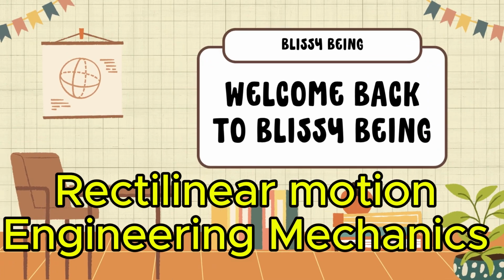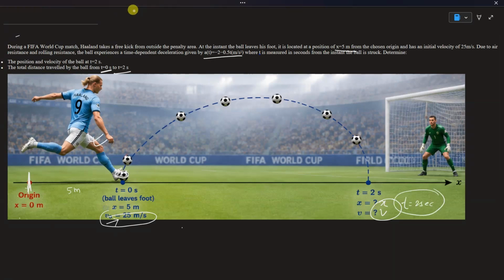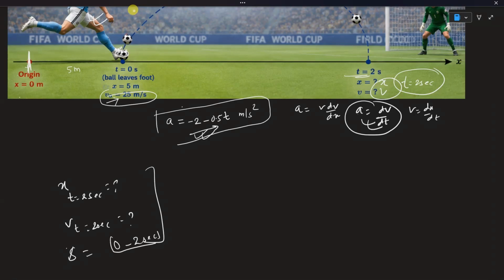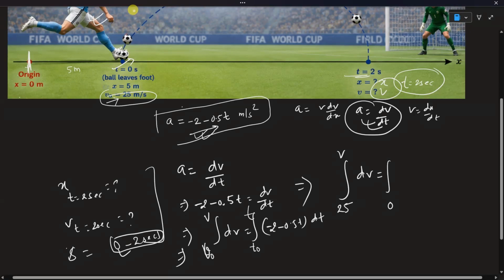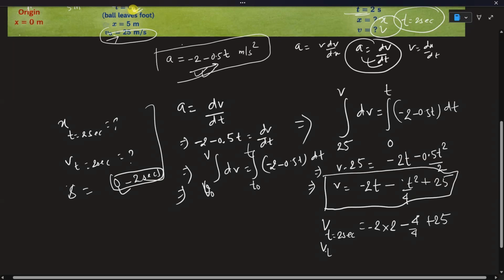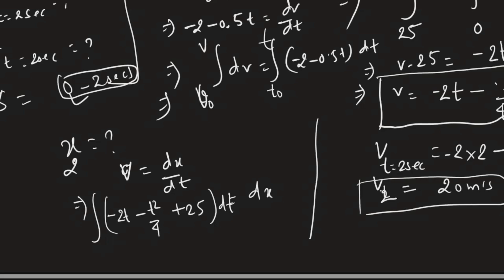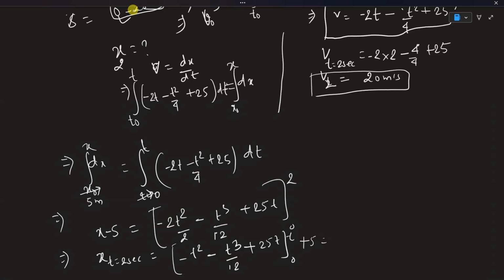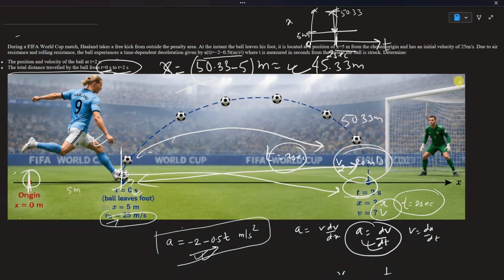Engineering Mechanics: Particle Kinematics#IOE,TU,KU,PU,PoU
This video presents a realistic particle kinematics problem inspired by a FIFA World Cup free kick. The football's motion is modeled with a time-dependent deceleration representing the effects of air resistance and rolling resistance. Viewers are asked to determine the ball's position, velocity, and total distance travelled over a specified time interval using the principles of engineering mechanics and integral calculus. The example demonstrates how mathematical models can be used to analyze real-world sports motion.
The question is shown here:
During a FIFA World Cup match, Erling Haaland takes a free kick from outside the penalty area. At the instant the ball leaves his foot, it is located at a position of x=5 m from the chosen origin and has an initial velocity of 25m/s. Due to air resistance and rolling resistance, the ball experiences a time-dependent deceleration given by a(t)=−2−0.5t(m/s 2 ) where t is measured in seconds from the instant the ball is struck. Determine: The position and velocity of the ball at t=2 s. The total distance travelled by the ball from t=0 s to t=2 s

Timecodes:
0:00 Introduction
1:21 Description of the problem
2:22 Using the equation of kinematics
3:00 Calculation of  position and velocity
8:25 Calculation of the total distance travelled